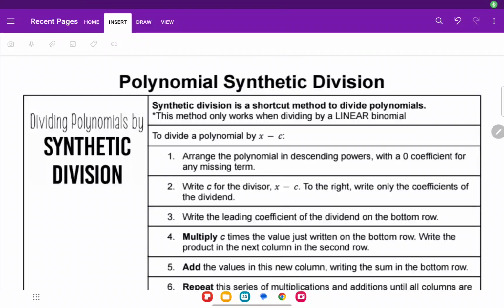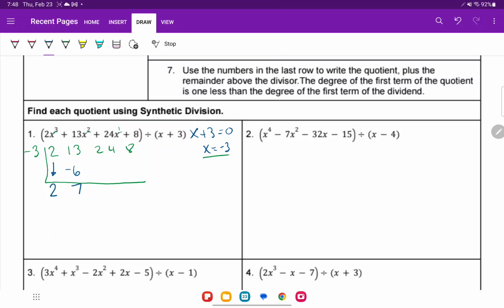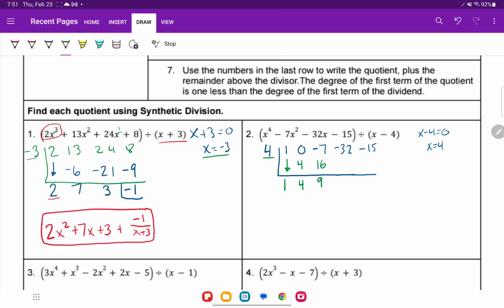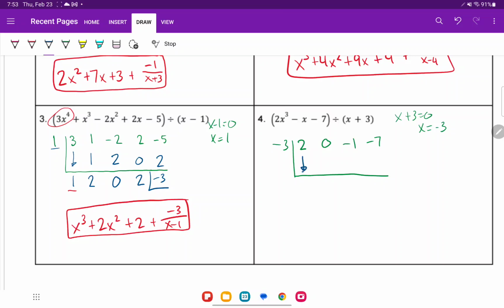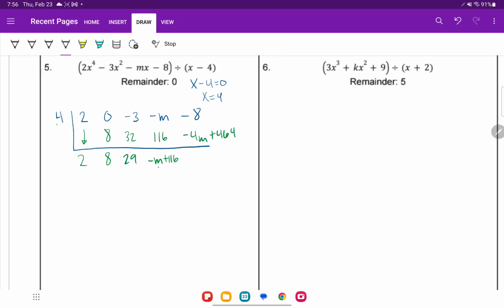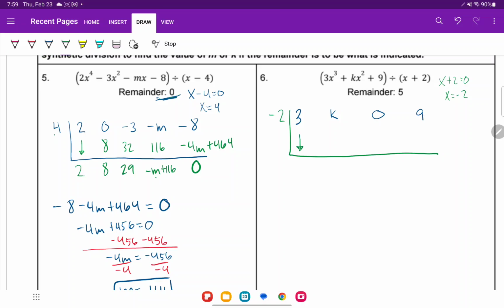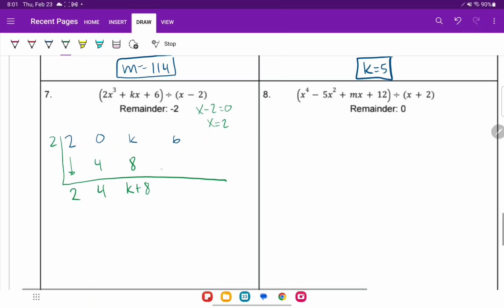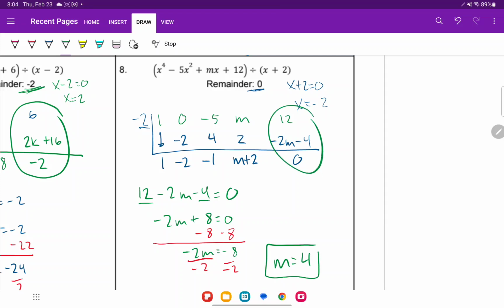Polynomial Synthetic Division Notes